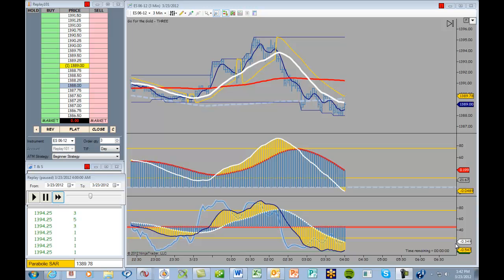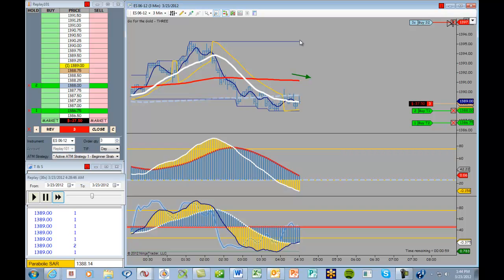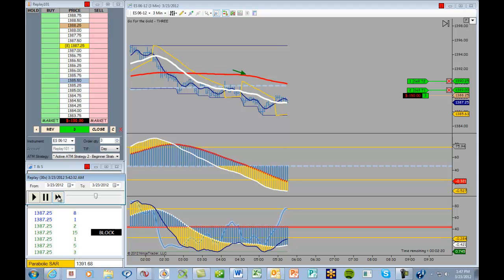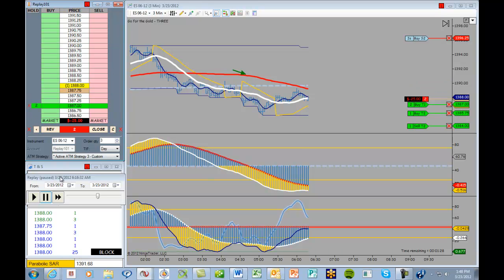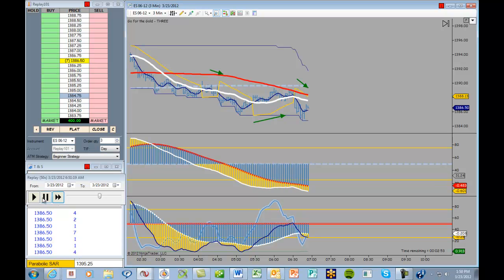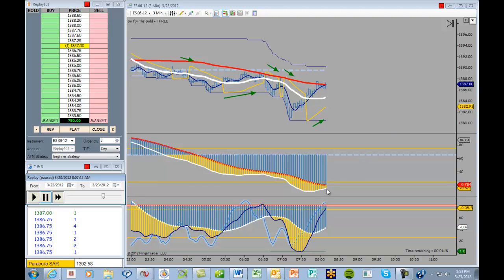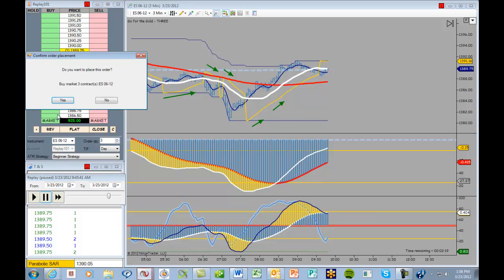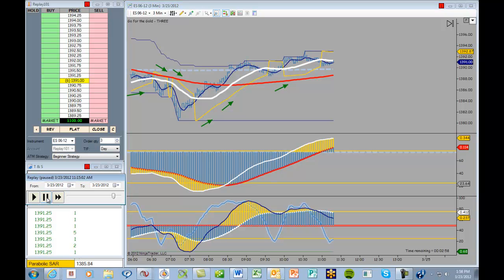Mentor Mike's Market Movie for 3-23-12